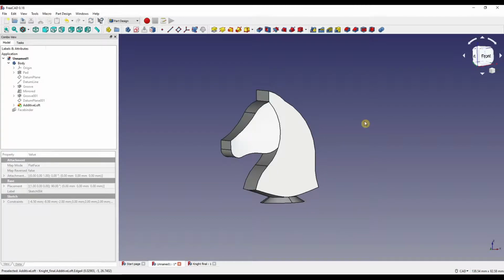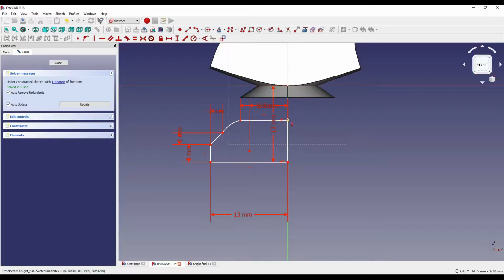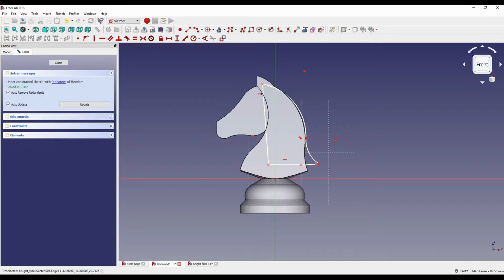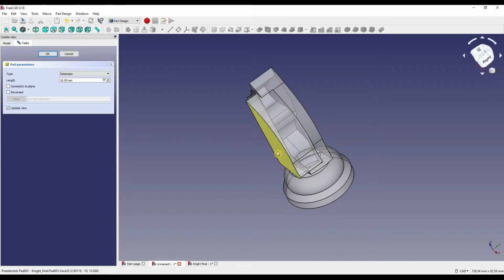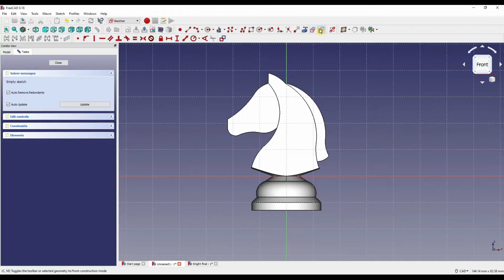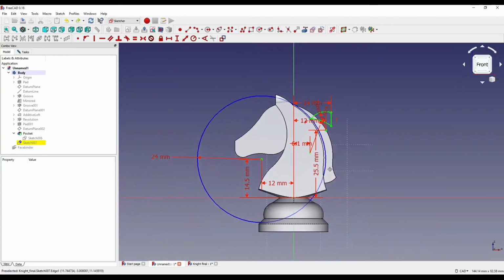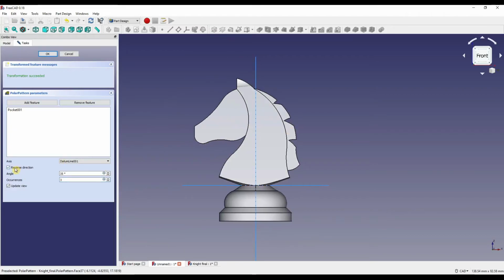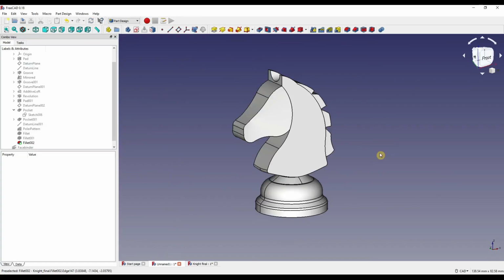How-To FreeCAD Tutorial - Chess set - KNIGHT Part 2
How-To create a Knight chess piece using FreeCAD

In part 2 of this FreeCAD tutorial video I'll be showing you how to create the base, mane and final details of the Knight chess piece using a multitude of different tools including, revolving, extruding, pocketing and polar pattern modifier. I've tried to keep the video as intuitive as possible, but it is also fairly long winded, mainly because its a complex part.

If you haven't watched part 1, then click on the pop out banner, or go to the 'FreeCAD - Chess Set' playlist.

In future I'd like to make a more in depth video about the 'loft' function as its a really neat feature!

And remember to comment in the comment section, it lets me know if what I'm doing is helpful! :)

FreeCAD version: 0.18.4

00:00 - Intro
00:12 - Base revolve
02:27 - Mane creation
05:29 - Ear detail
06:22 - Adding detail to mane
08:46 - Polar pattern
10:38 - Finishing fillets
11:46 - Ending